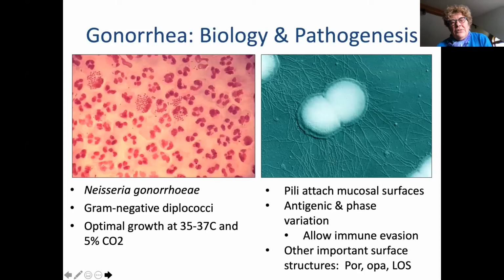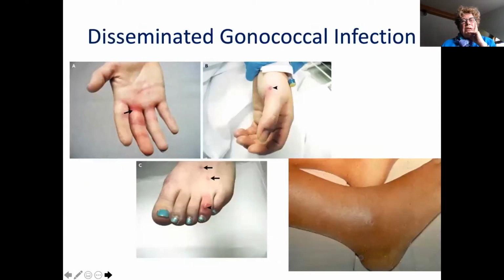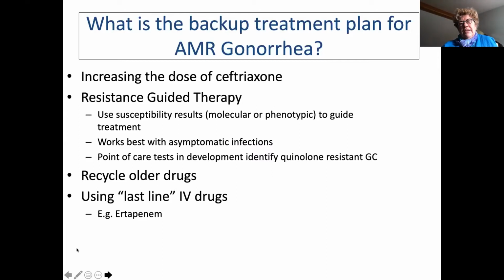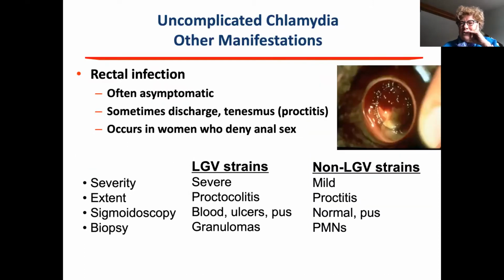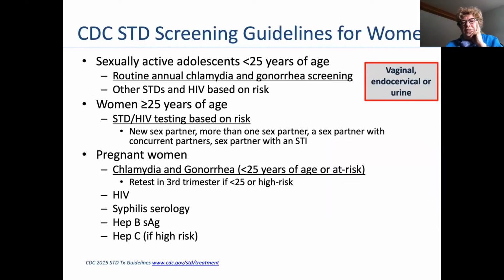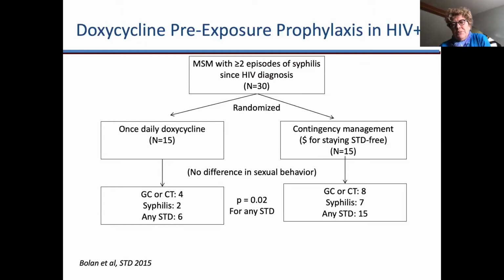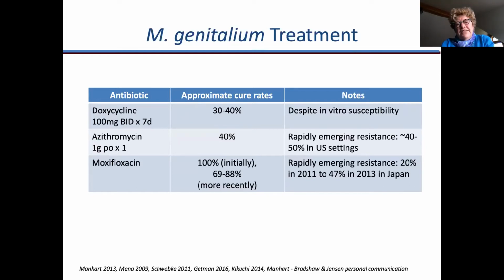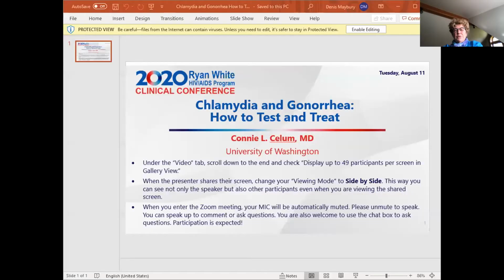RWCC2020 - Chlamydia and Gonorrhea: How to Test and Treat by Connie L. Celum, MD